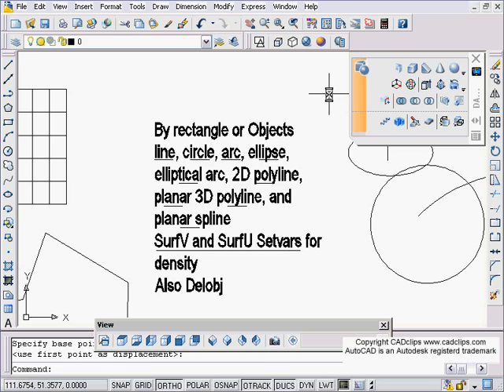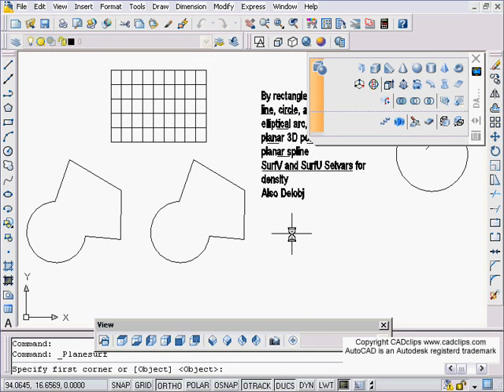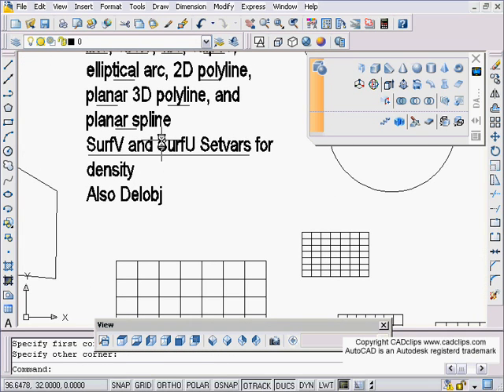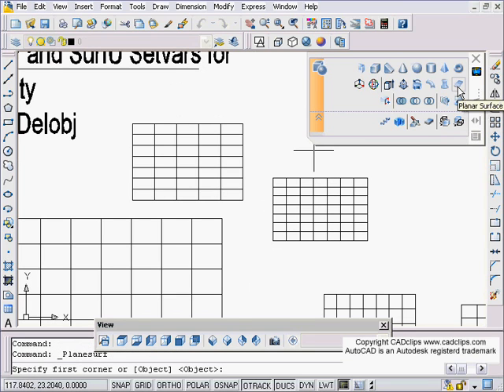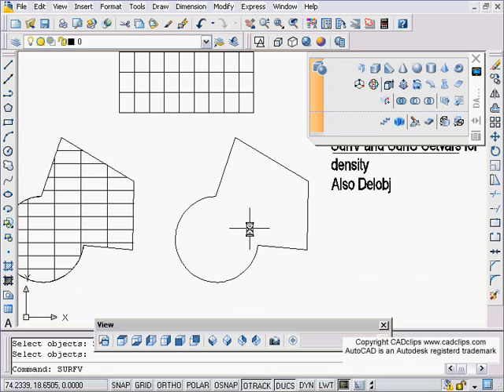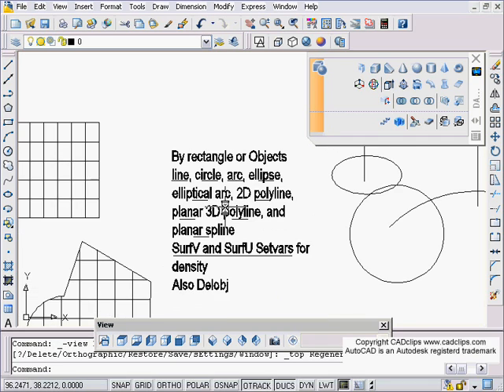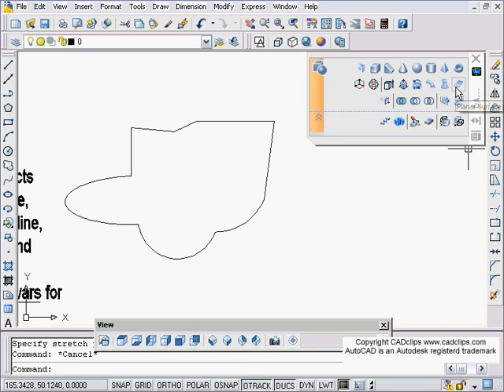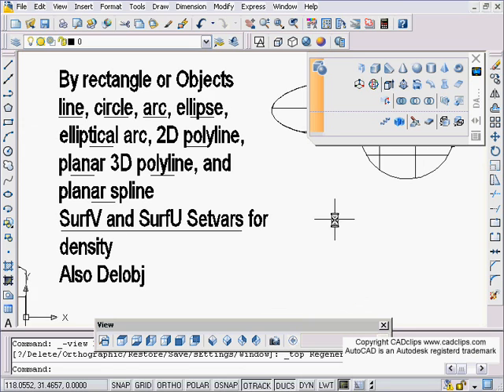ACAD2007 3D 17 PLANAR SURFACE